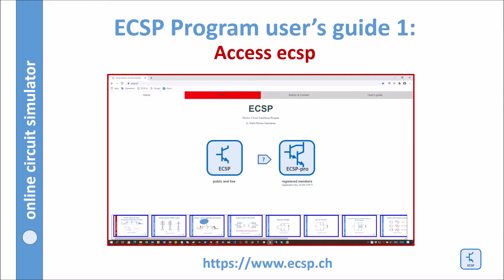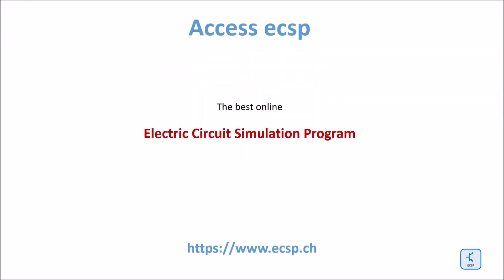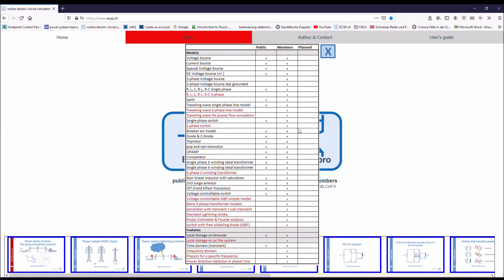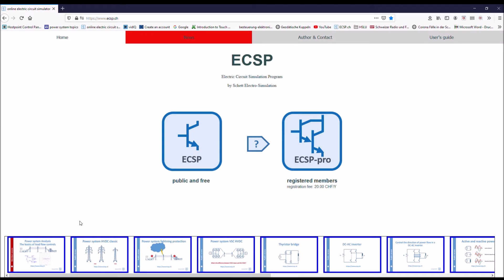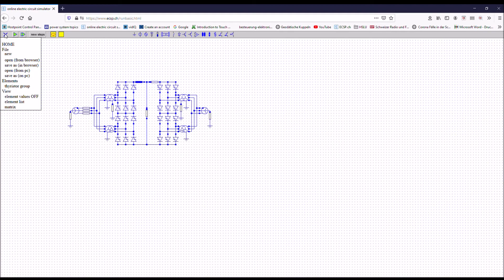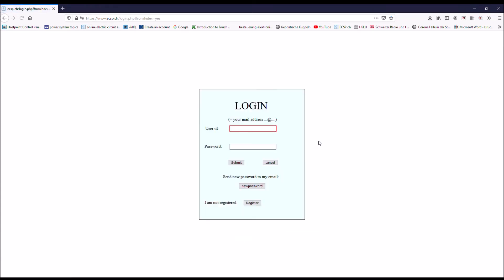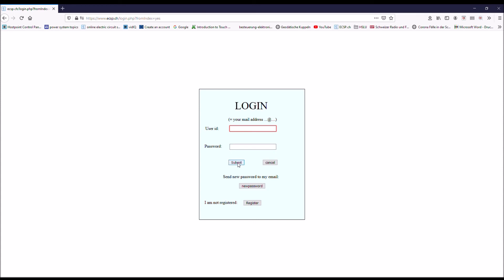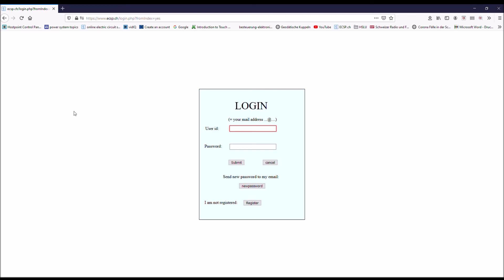How to access ecsp, a best online circuit simulator: user's guide [circuit simulator]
A tutorial on how to access ecsp, an highly interactive, easy and practical online Electric Circuit Simulation Program ecsp.